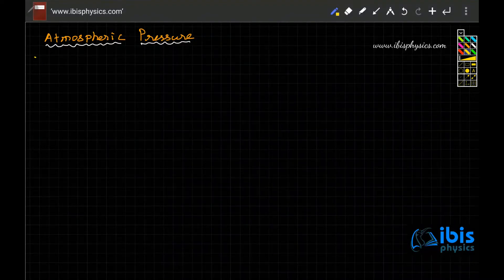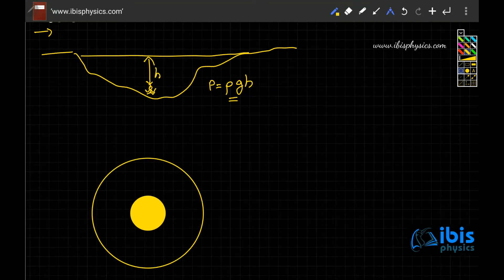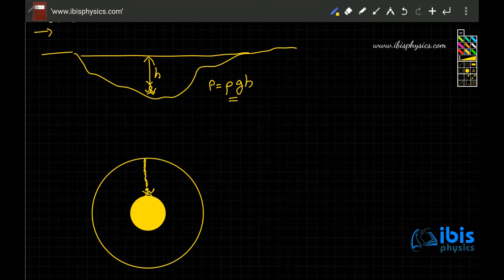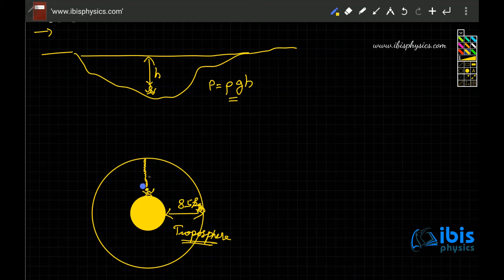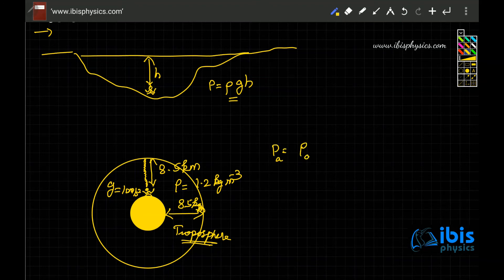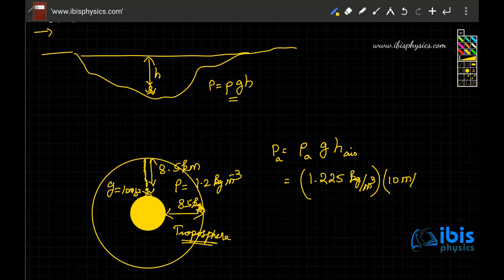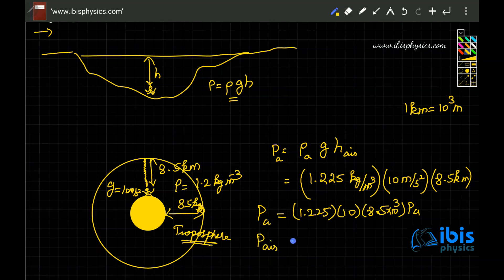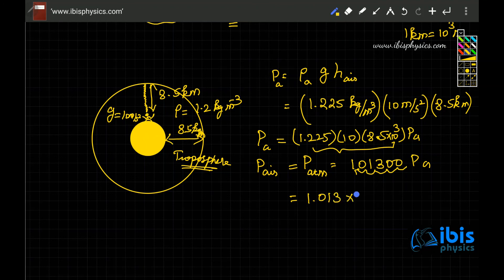Atmospheric Pressure | NTSE | CBSE | Samacheer Kalvi | IX | X